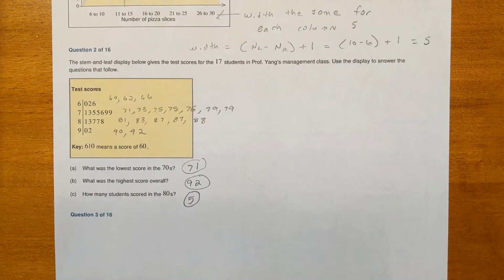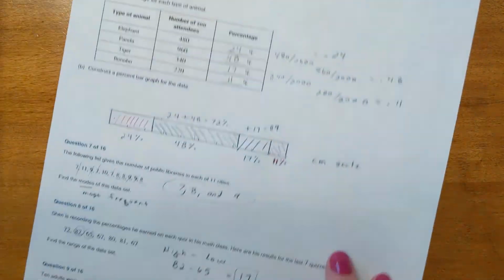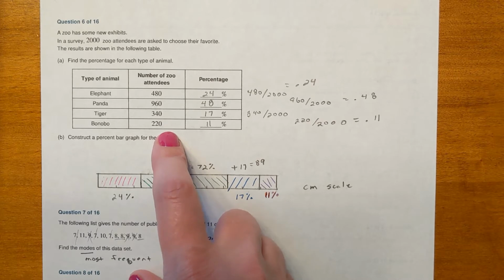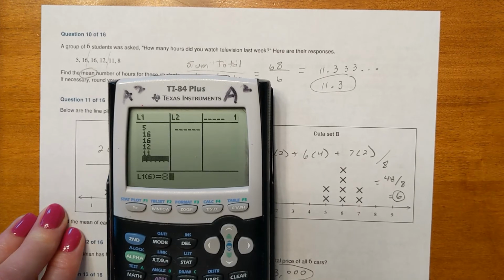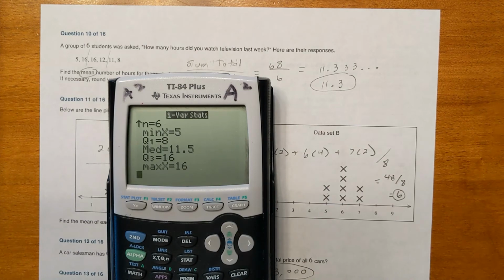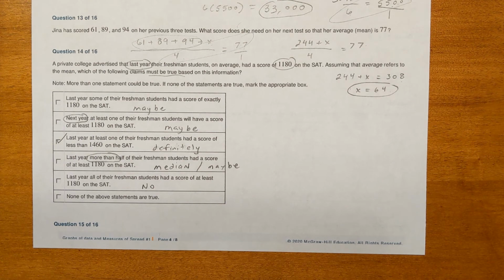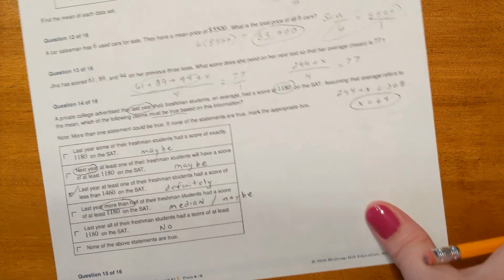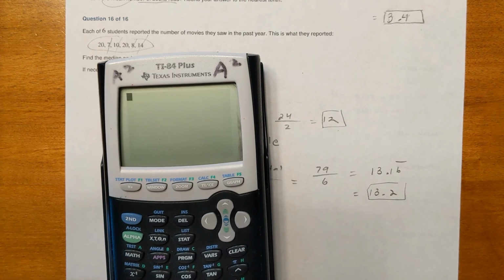Graphs of Data and Measures of Spread (visit a2math.com for online tutoring)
Lesson covering histograms, stem and leaf plots, circle graphs, percent bar graph, line plots and box plots.